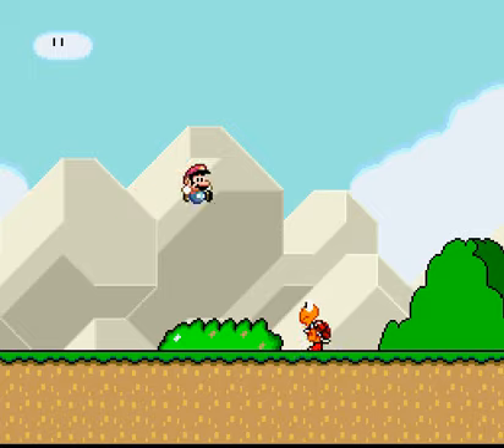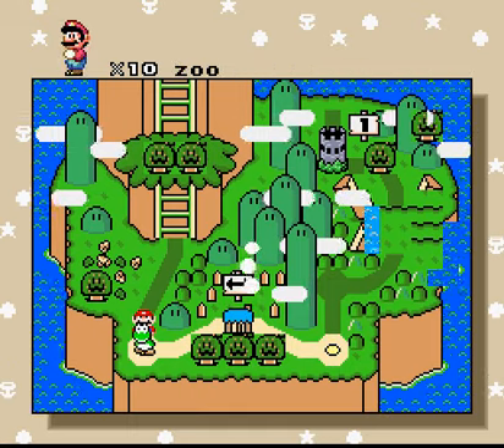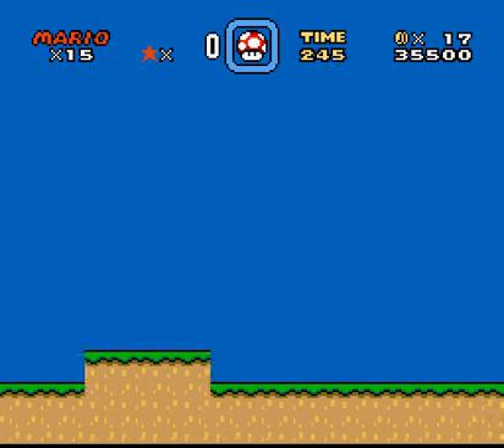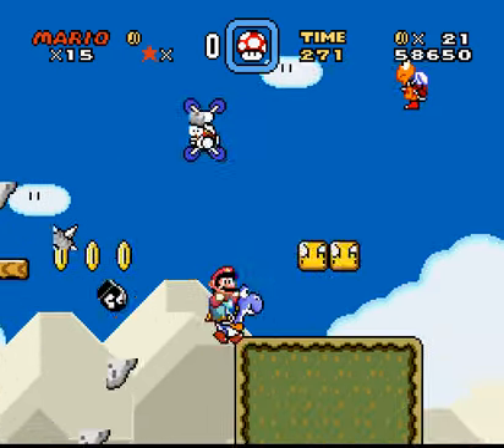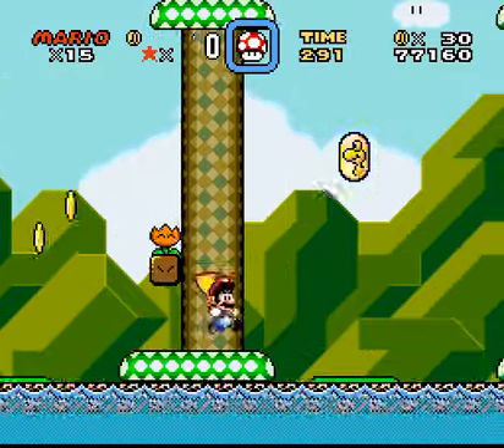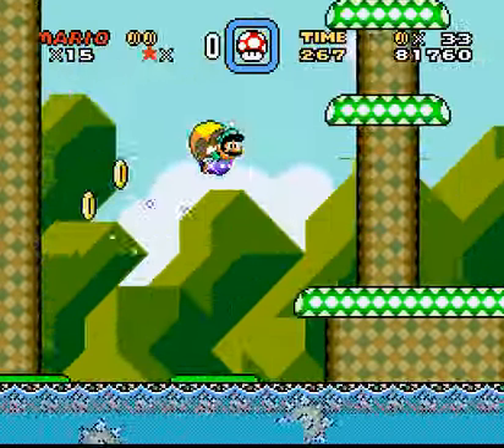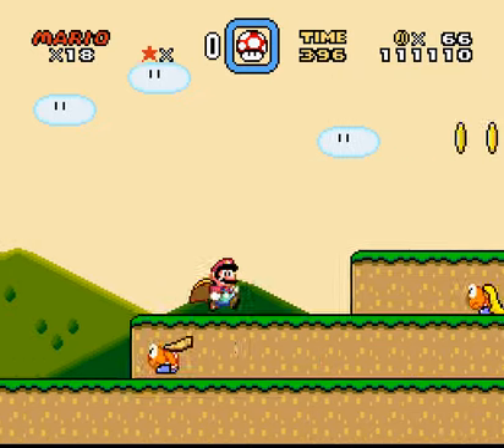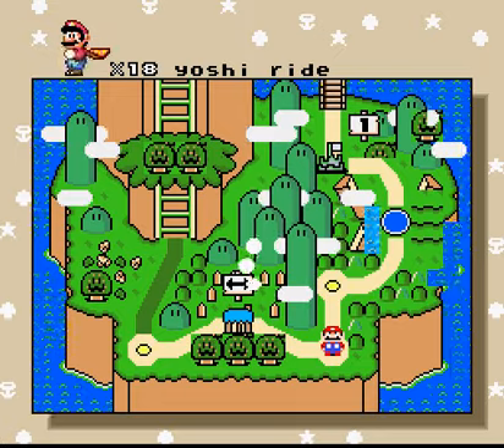Lets Play Runescapebrothers2's Smw Hack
Requested than none other than: runescapebrothers2

Interesting hack I gotta say lol